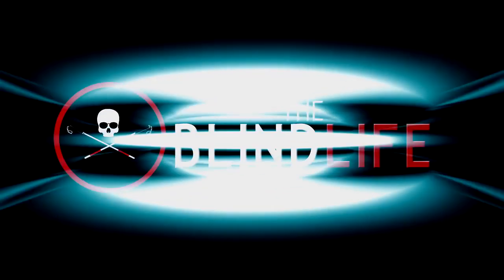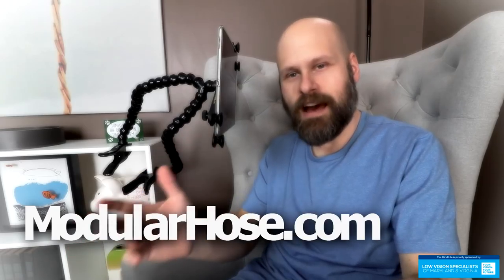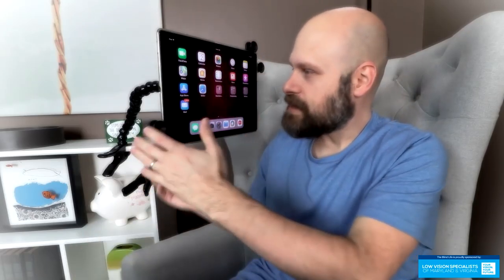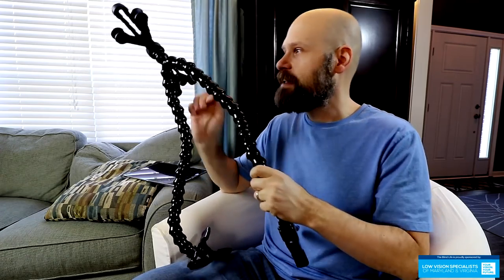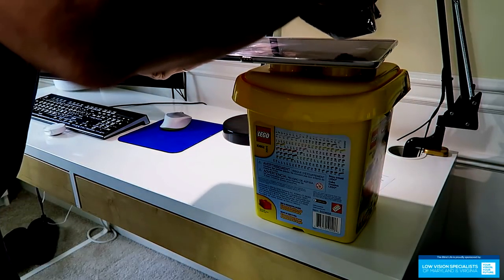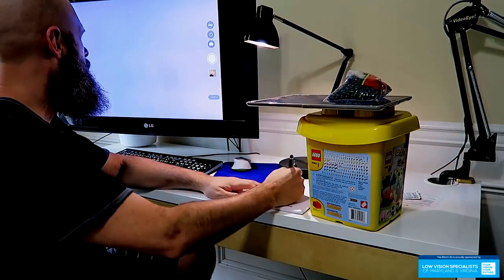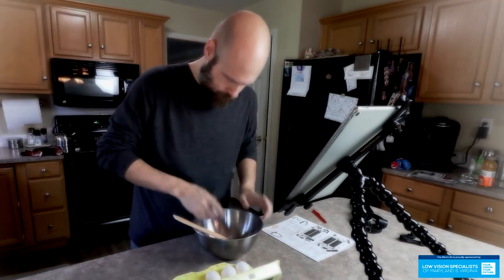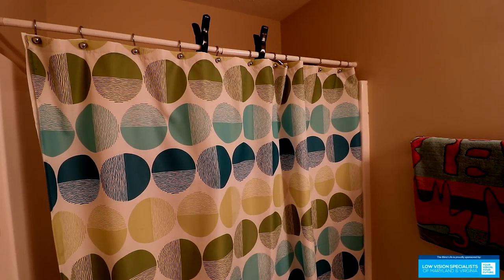Modular Hose - Great For The VIP - The Blind Life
Here's an awesome product that could be great for the VI community!

Mailing address:
4101 Tates Creek Centre Dr.

Low Vision Specialists Of Maryland & Virginia -